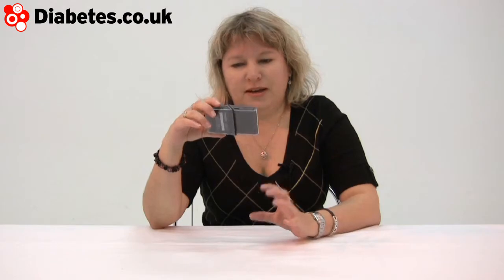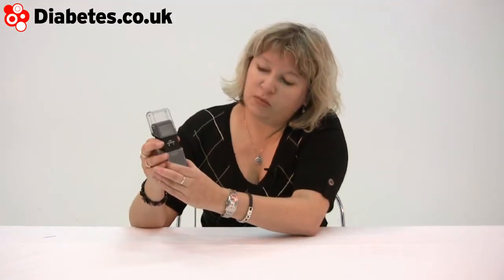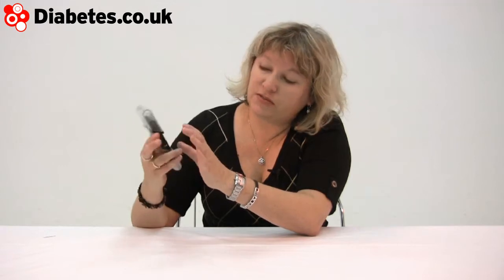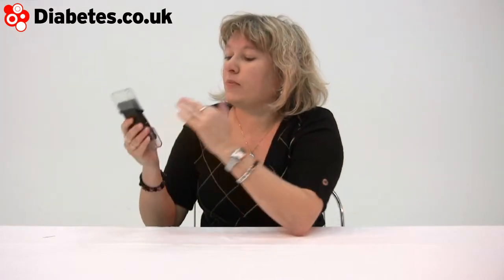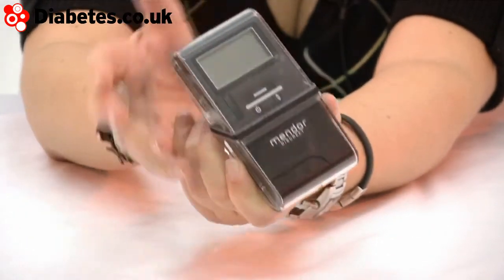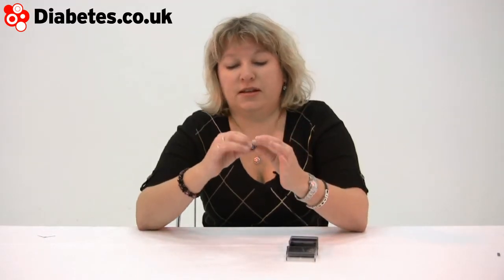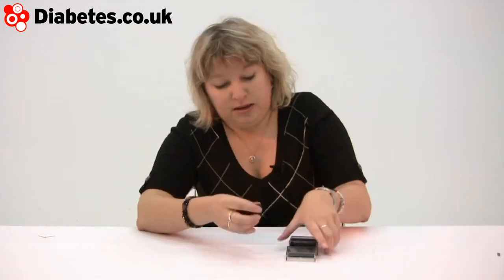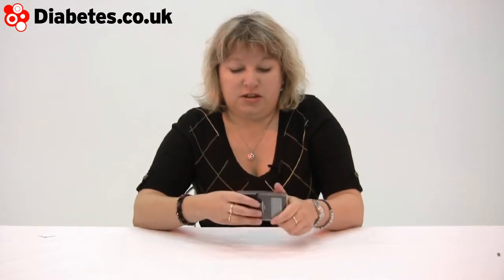Mendor Discreet All-in-One blood glucose meter review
Video review of the Discreet All-in-One blood glucose meter from Mendor. The Mendor Discreet weighs just 28g and gives a blood test result in less than 5 seconds.

Watch Sue Marshall perform a walk-through of the Mendor Discreet, which comprises of an integrated meter, lancing device and 25 test strip cartridge.